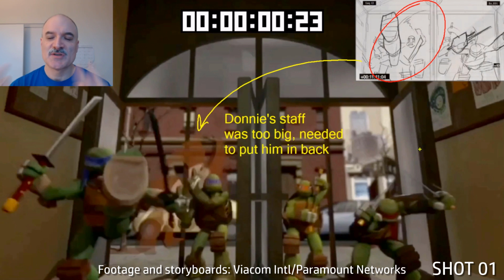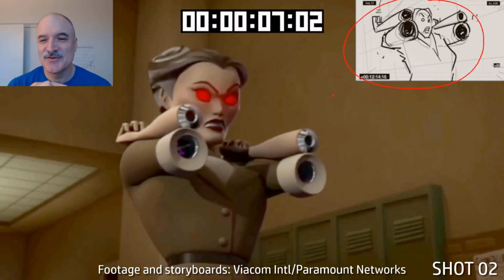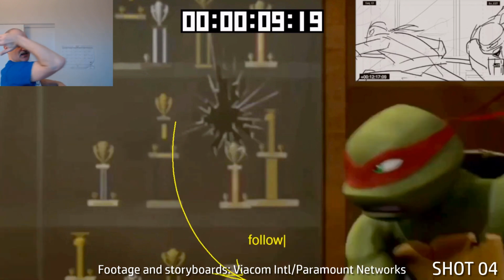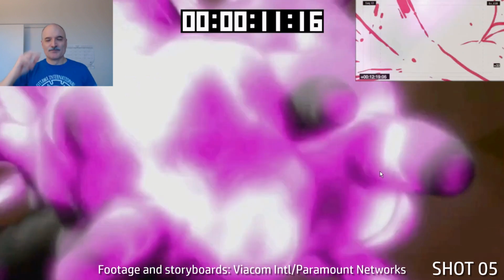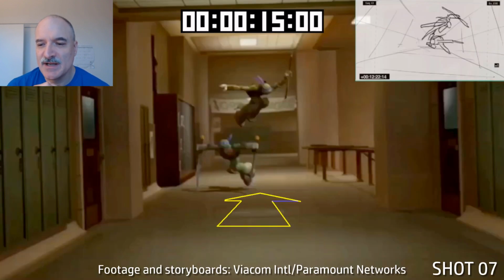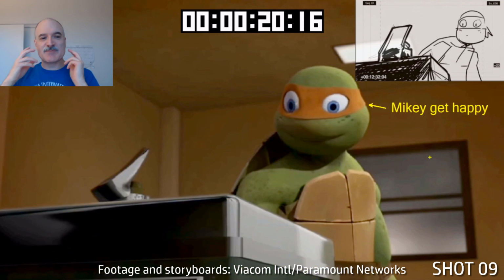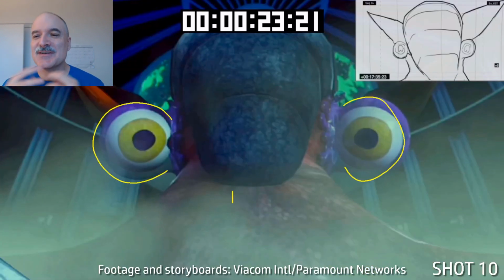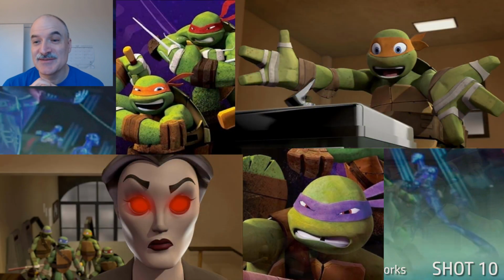Episode 50 Adventures in Inbetweening - TMNT pt4! (S1E15)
Alright, today I'm breaking down some animation I did in 2012 on the fifteenth episode of Teenage Mutant Ninja Turtles Season 1, the third episode I worked on. I'll discuss the creative decision-making process as well as story points, animation principles, and technical challenges we encountered during this episode. Thanks for checking it out!

Featuring reference from:
TMNT S1 E115 "The Alien Agenda" (Nickelodeon/Paramount, 2013)

Footage and storyboards courtesy of Nickelodeon/Paramount Media Networks.

10 shots/27 seconds of content animated and explained by 25-year industry professional Paul Johnson, currently directing cinematics for video games.